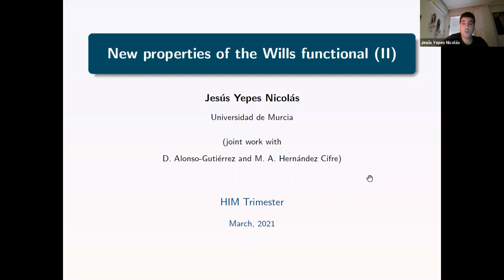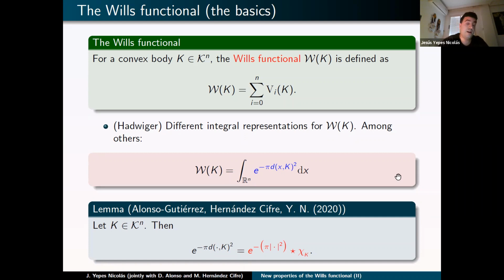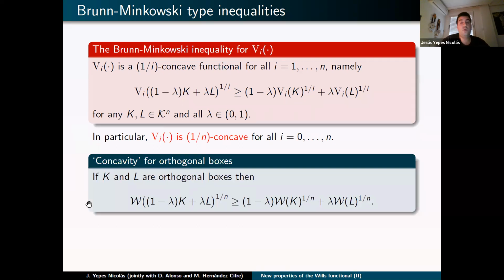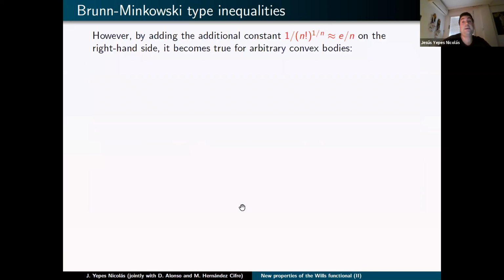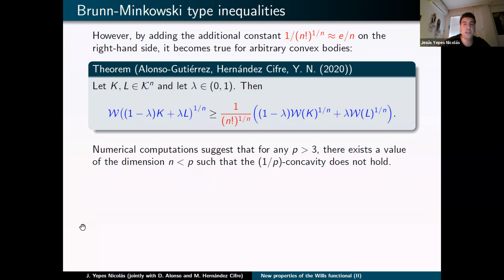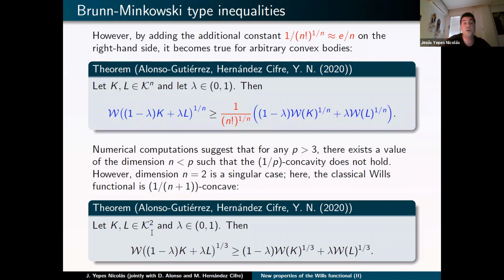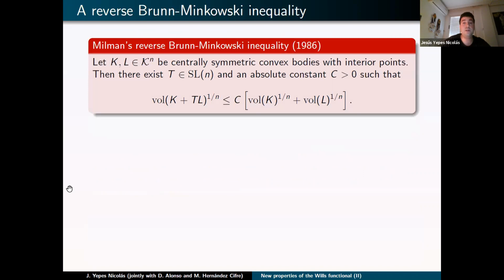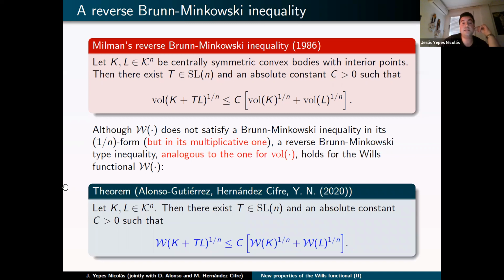Jesús Yepes Nicolás: New properties of the Wills functional (II)